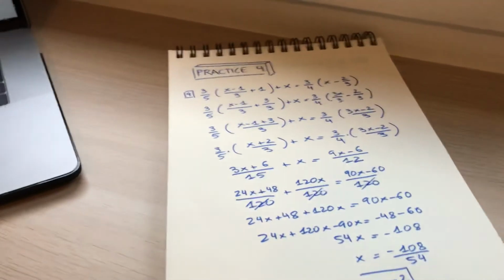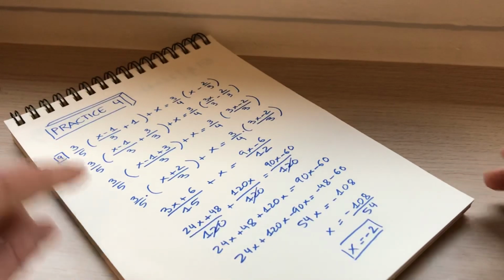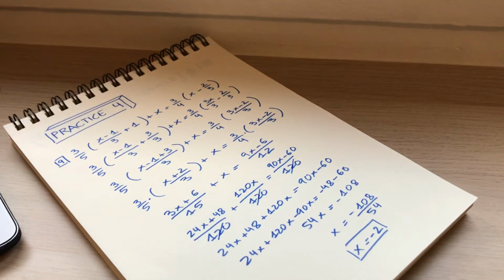Equations 8.1 - Practice 4